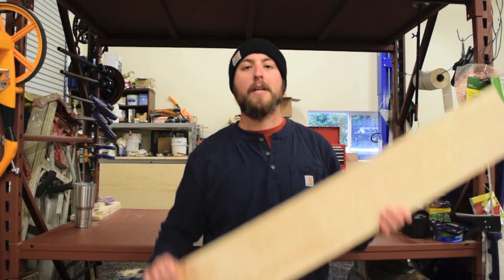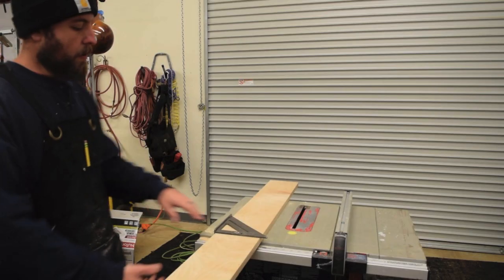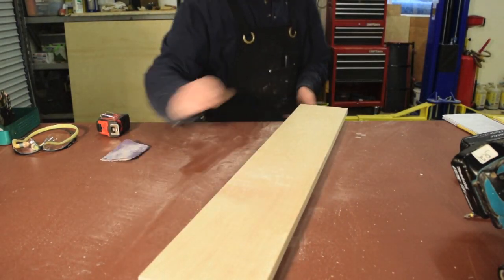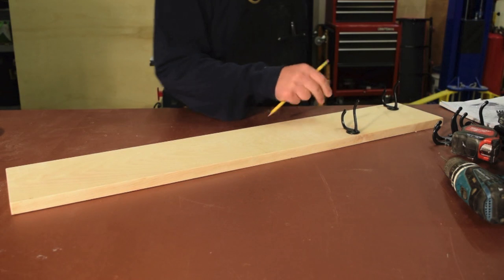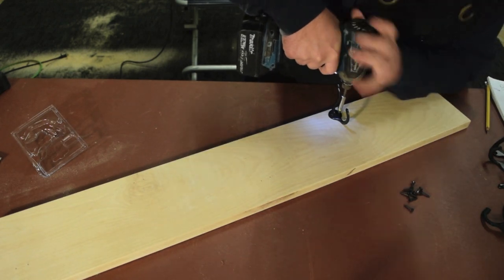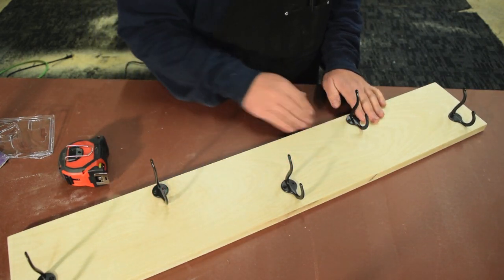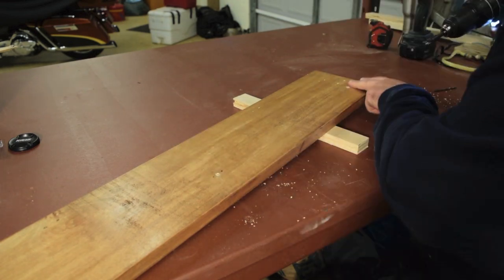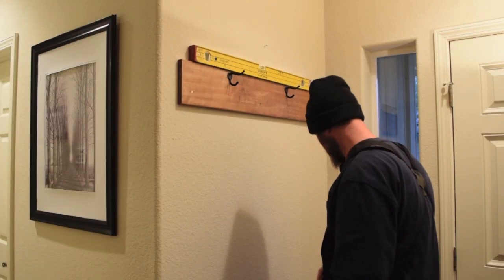SIMPLE HIDDEN FASTENER COAT RACK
Making a coat rack, with no visible mounting screws. With a Scrap piece of wood, common tools and easy found parts. Along with some tips to help you along the way.

Measurements-
36 inch board measurement from either end 2", 10", 18", 26", 34"

Wood used-
Birch 1"x8" (3/4"x 7 1/4") cut down to 1x6 (3/4" x 6") actual dimension. Or a 1"x6" (3/4" x 5 1/2") actual dimension Can be used, no table saw needed.

1x8

1x6

Stain- ultra ZAR plus- fruit wood stain/ polyurethane satin sheen
available at local paint stores??

(intro)
Title- Too Easy
Artist- Moonshine Bandits
Album- Mud Digger 5
Licensed to YouTube- Average Joe's Entertainment

(Wood Staining)
Title- A guy walks in to a bar